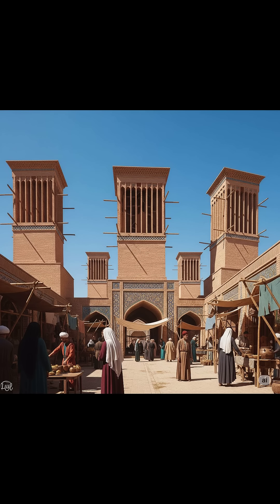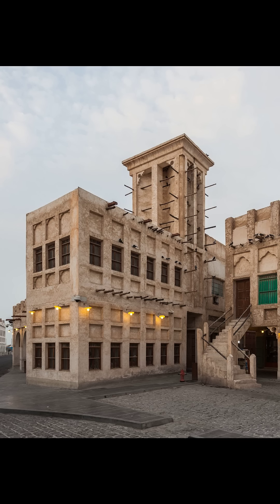Ancient Air Conditioning: The Idea That Changed Modern History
Over 2,000 years ago, ancient engineers in Persia designed an air conditioning system that worked without electricity, fans, or modern tech. Using tall windcatchers—called badgirs—and underground water channels known as qanats, they cooled entire buildings in the scorching desert heat. This incredible feat of passive cooling wasn’t just clever—it’s influencing modern sustainable architecture today.

Discover how ancient air conditioning worked, why it was built, and what it teaches us about building smarter in the face of climate change.